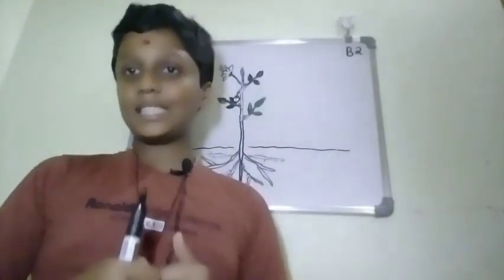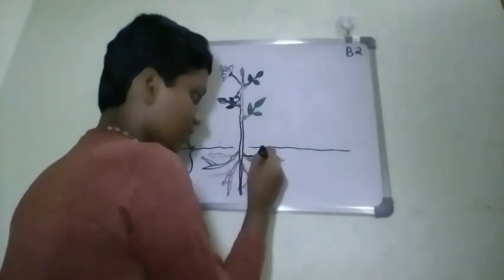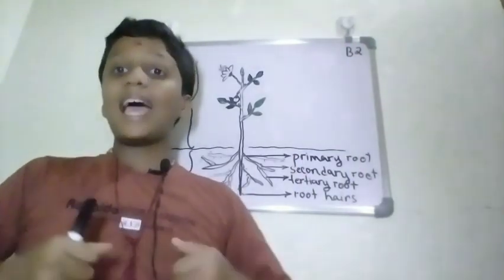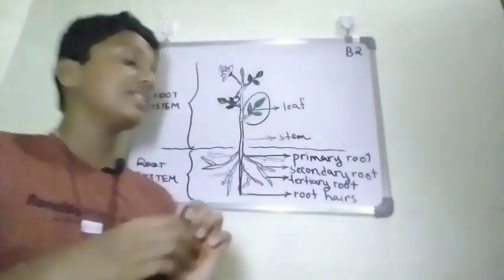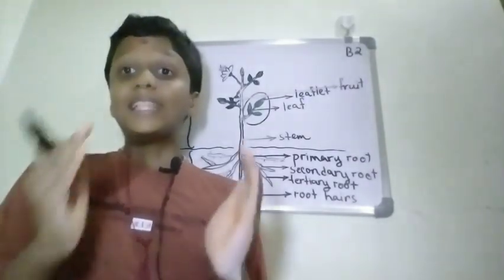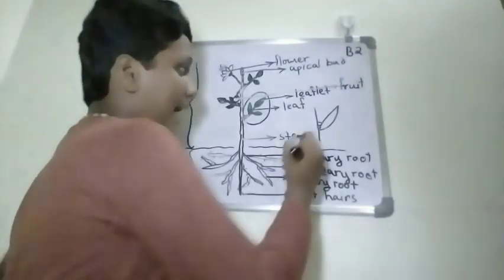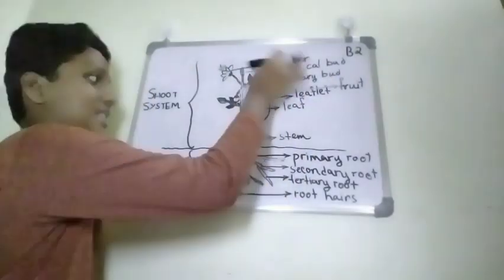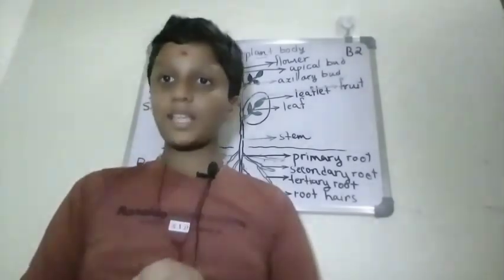Parts of the Plant body | Video 2 | Biology | Devananda OIFS Junior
Biology - Parts of the Plant body.